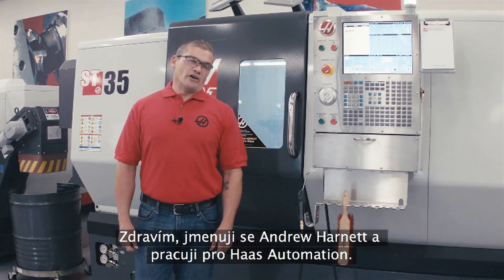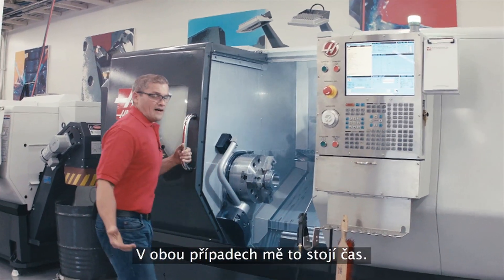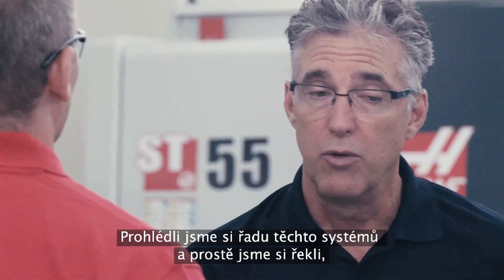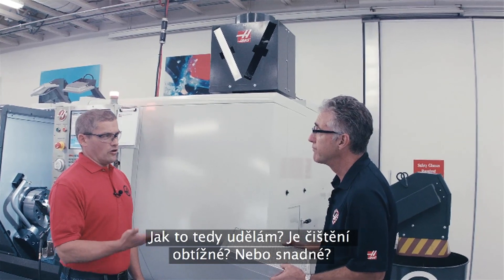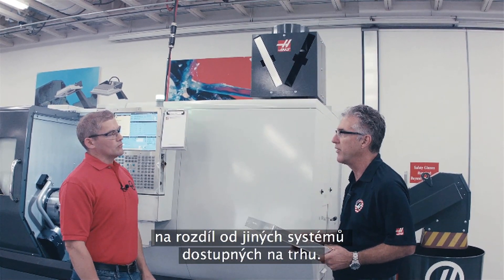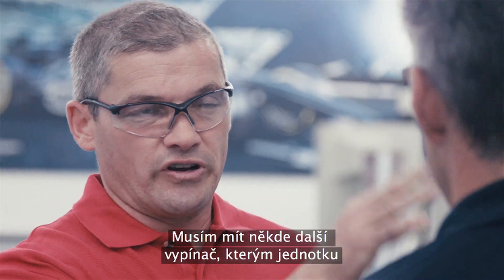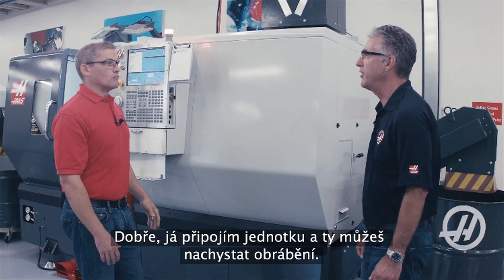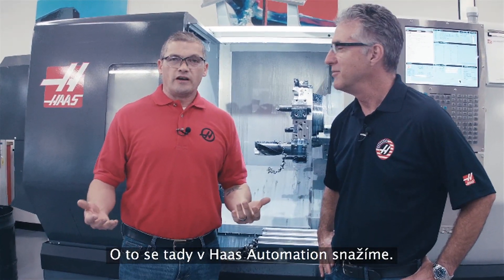(CZ)Systém odsávání z krytu stroje Haas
I přes neustálý důraz na zkracování délky cyklu operátoři musí čekat, než se rozplyne mlha z chladicí kapaliny v krytu stroje, aby mohli vyměnit obrobky, což je stojí drahocenný čas. Proto inženýři společnosti Haas navrhli systém odsávání z krytu stroje, který je snadno použitelný, má jednoduchou údržbu – a co je nejlepší, stojí přibližně polovinu toho co systémy od jiných výrobců. V tomto videu vám Andrew a Don představí některé klíčové vlastnosti tohoto příslušenství a vysvětlí, proč by tento systém neměl chybět ani ve vaší dílně.